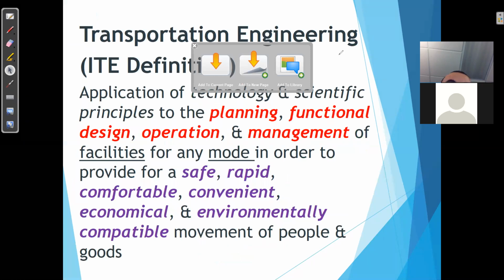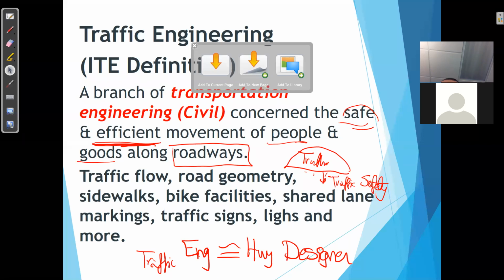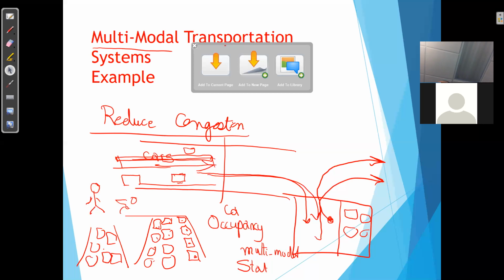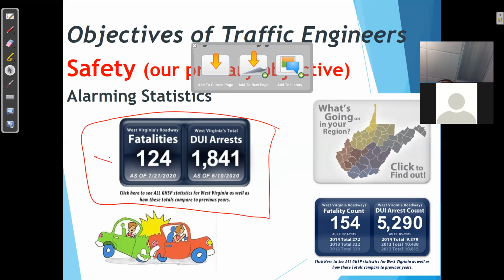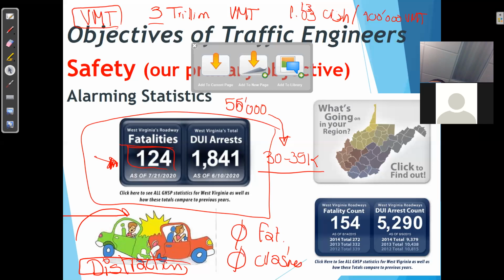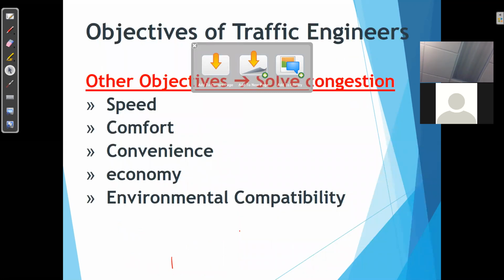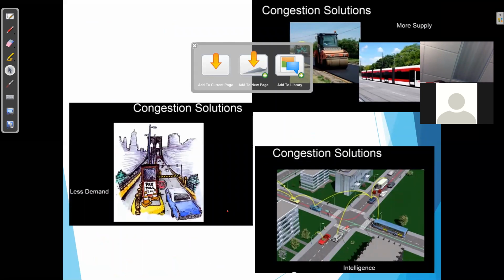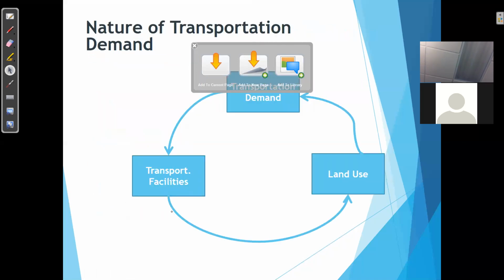Zoom Recording CE432: Introduction to Traffic Engineering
Our First Lecture Class